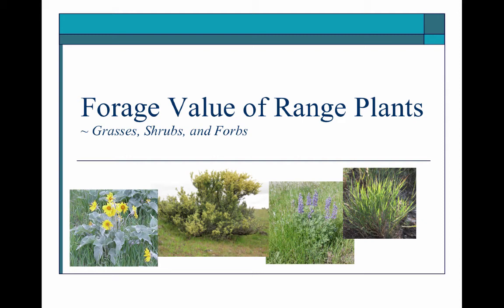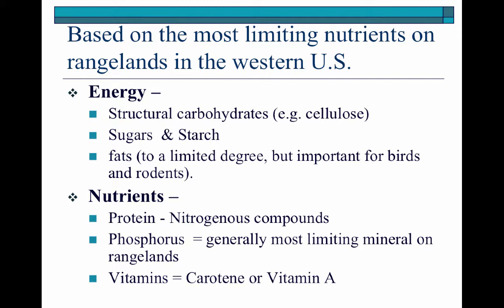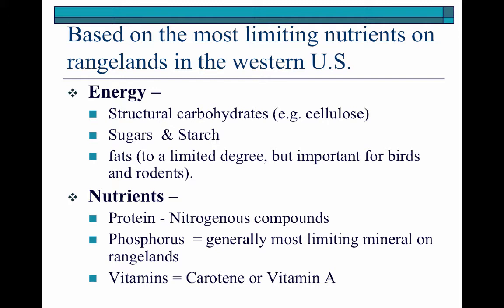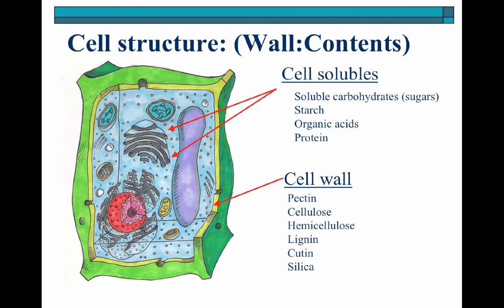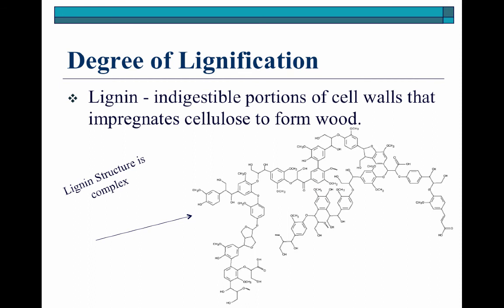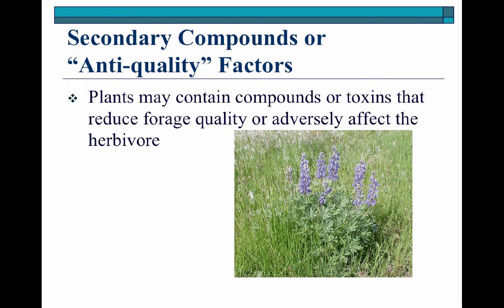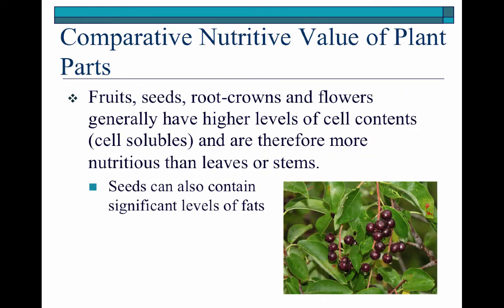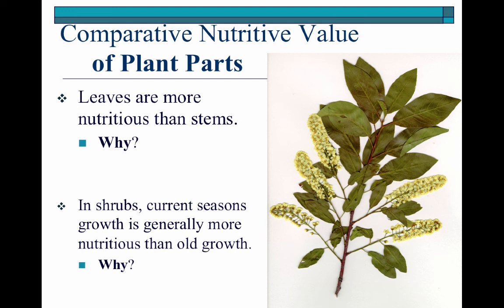PSSC 330 - Plant Nutritive Value - Part A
Table of Contents:

00:25 -
00:48 - Based on the most limiting nutrients on rangelands in the western U.S.
01:57 - Based on the most limiting nutrients on rangelands in the western U.S.
03:39 - The 3 major factors determining nutritive value in plants:
04:28 - Cell structure: (Wall:Contents)
06:23 - Degree of Lignification
07:17 - Secondary Compounds or “Anti-quality” Factors
08:32 - Comparative Nutritive Value of Plant Parts
09:33 - Comparative Nutritive Value      of Plant Parts